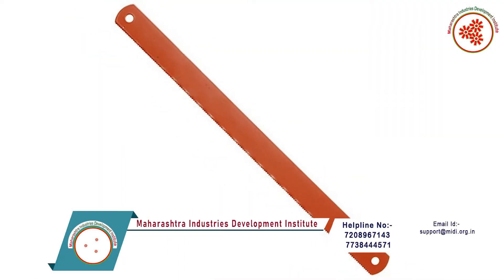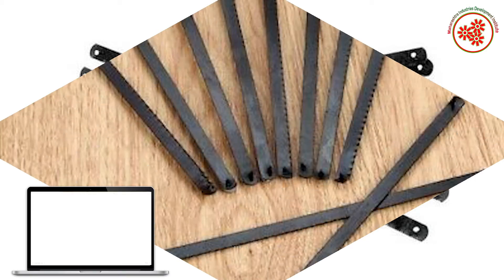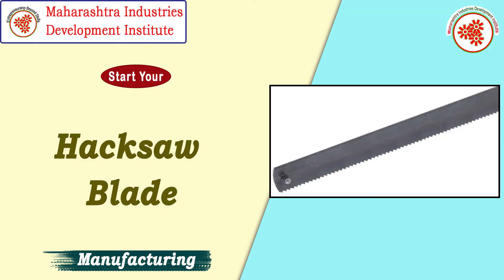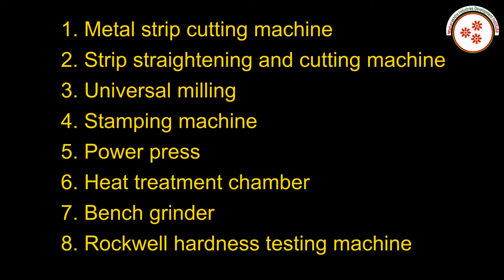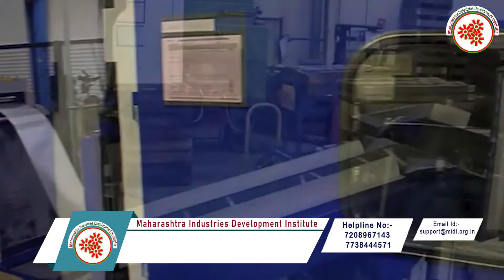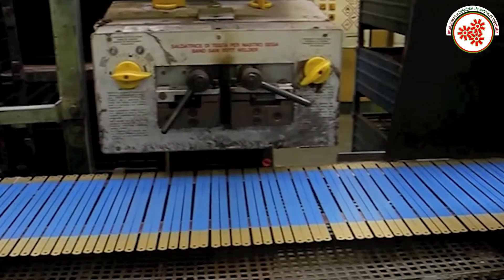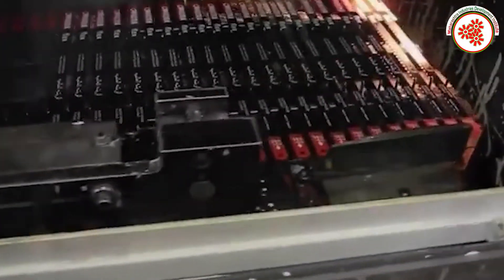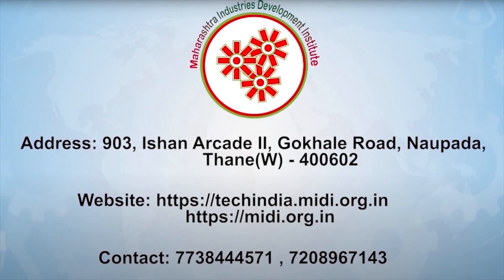Hacksaw Blade Manufacturing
Hacksaws were originally and principally made for cutting metal, but can also cut various other materials,
for example, plumbers and electricians often cut plastic pipe and plastic with them.Hacksaw Blade Manufacturing Business is a profitable venture in small scale industry as The hacksaw can be used
 to cut a range of materials depending on the blade fitted.
In this video, we will share the details about Hacksaw Blade Manufacturing Business.

Topics covered in Hacksaw Blade Manufacturing Business:
* Raw Material
* Machineries required in making blades etc .
* Process involved in Hacksaw Blade Manufacturing